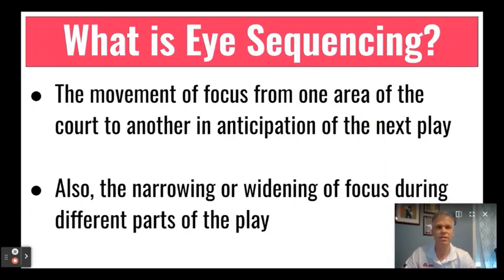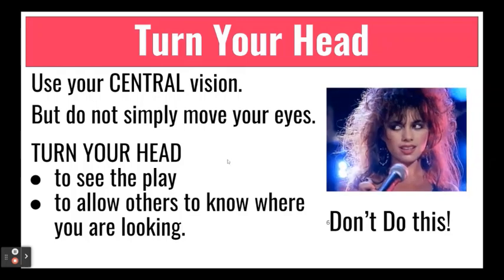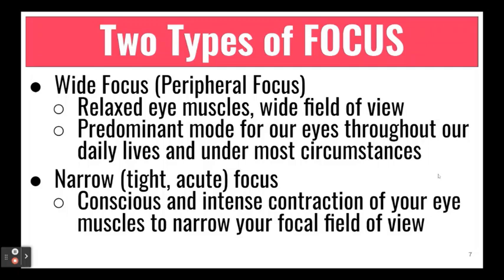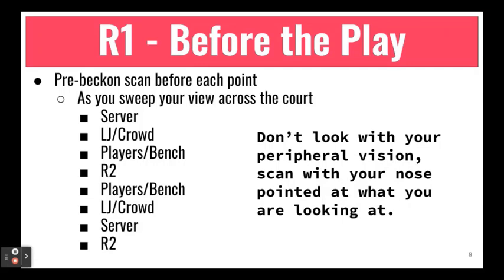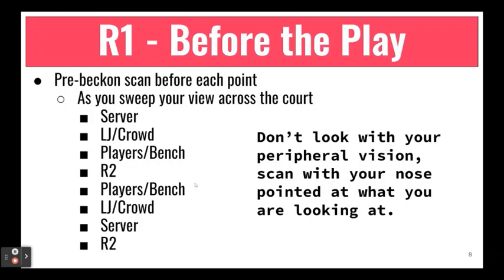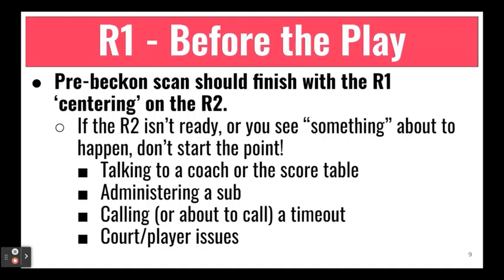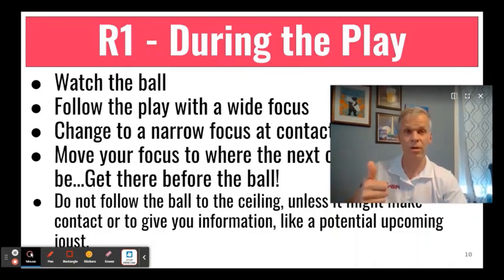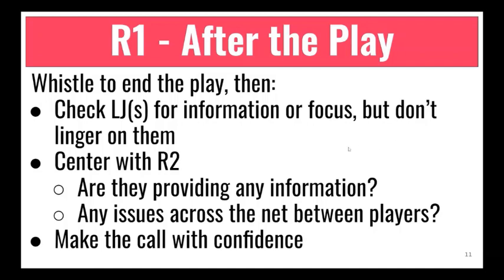Eye Sequencing – R1